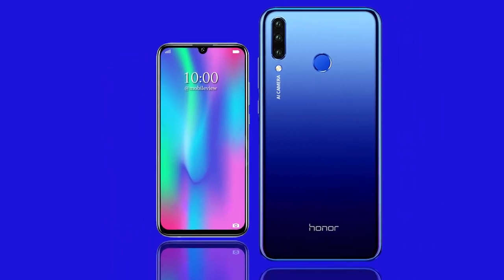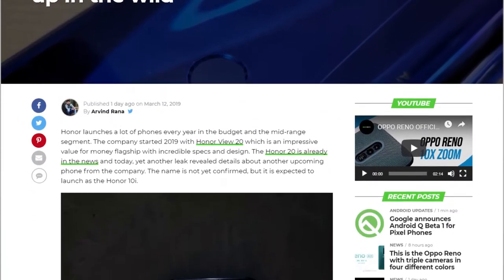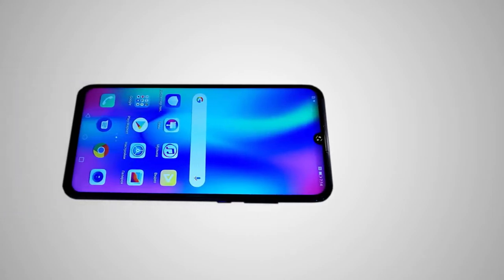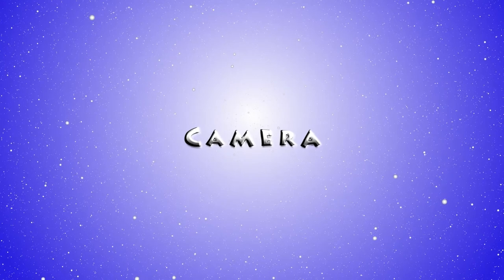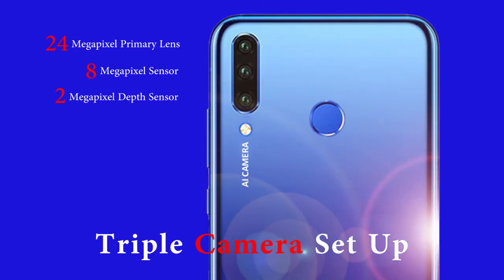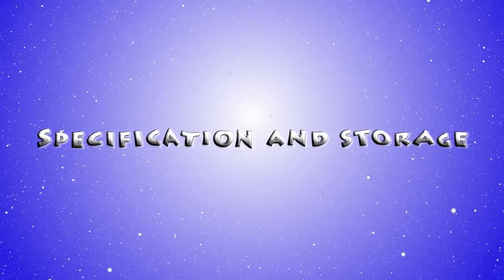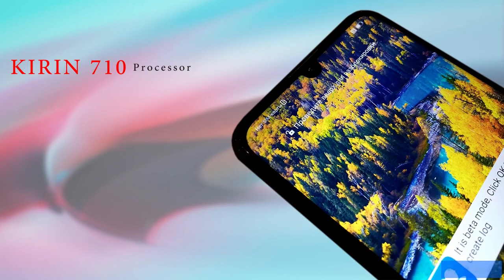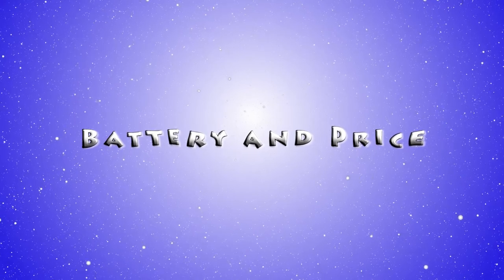HONOR 10i First Look,New Affordable Smartphones with Triple Rear Camera 2019